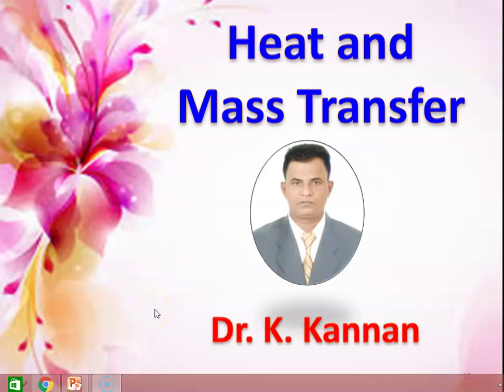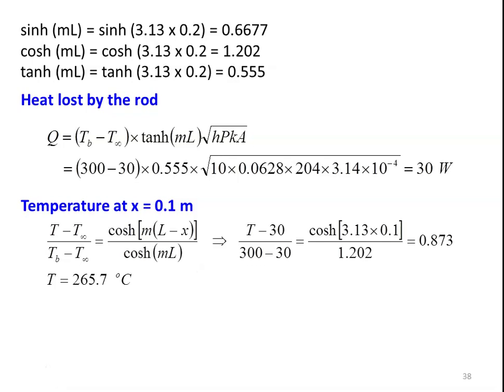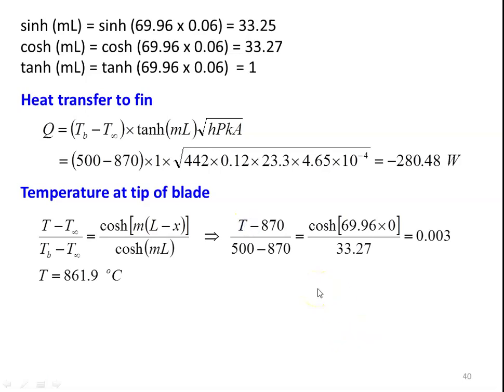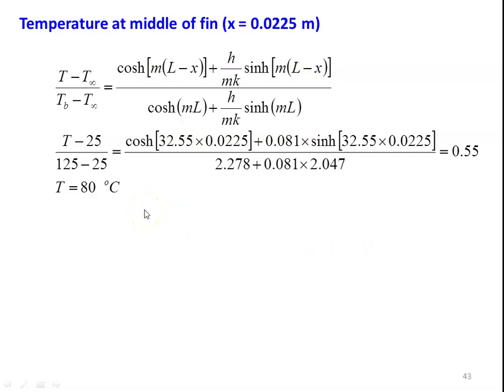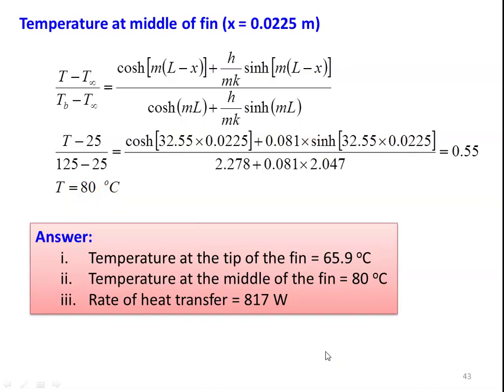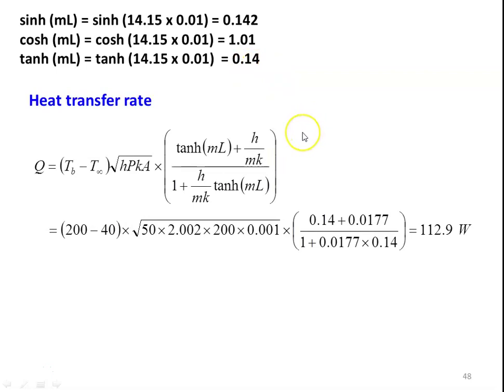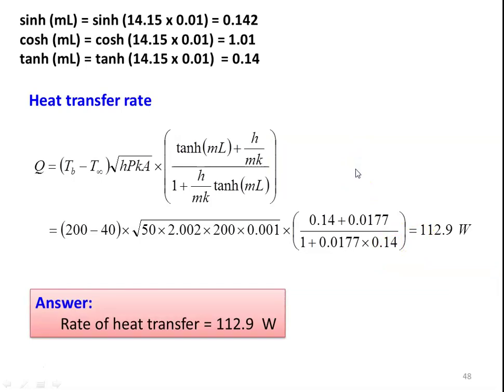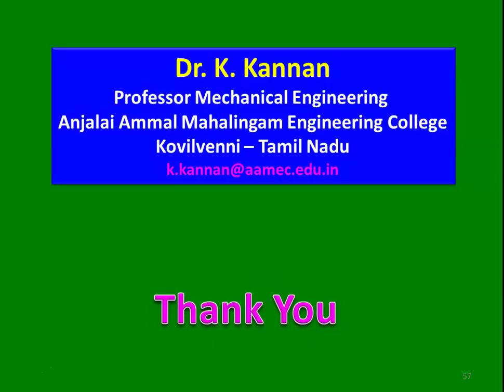HMT 1.13 Heat Transfer in Fins - III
Problems in fins